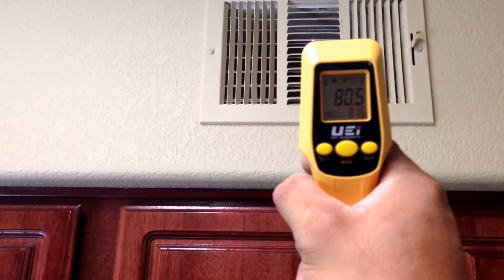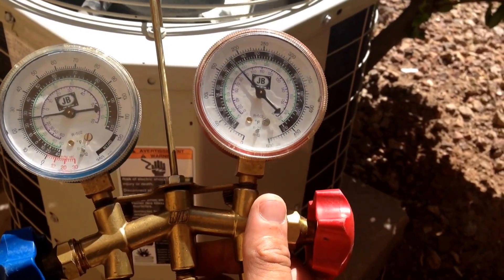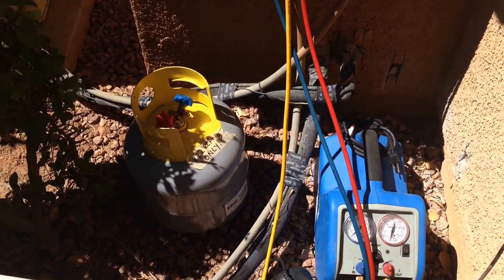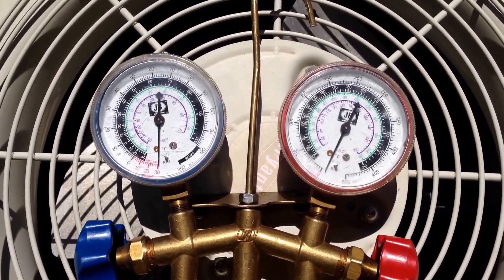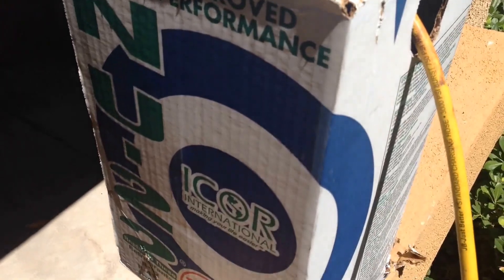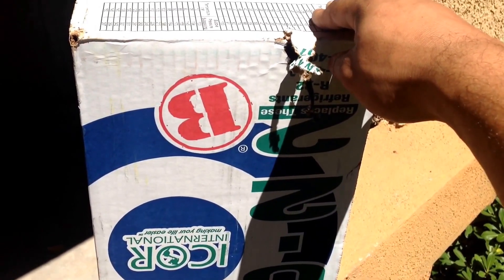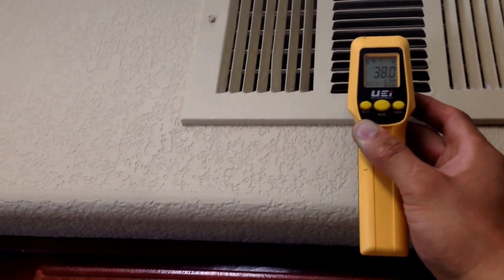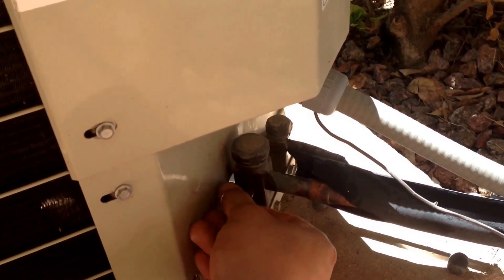HVAC Low Freon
This video is showing you how to recharge your HVAC condensing unit that is LOW on Freon from beginning to end.

DO NOT MIX REFRIGERANTS

1. Proper recovery

2. Install filter drier. NEW!!!

3. Proper vacuum of system. Not just a few minutes either.

4. Charge High side liquid (canister upside down) with unit OFF

5.Turn system on.

(Check pressures)

6. Use superheat method if you have piston/orifice, or supercool if you have txv valve.

Call Icor International Tech Support if you have any issues  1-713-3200 they will walk you through procedure if you have any issues.